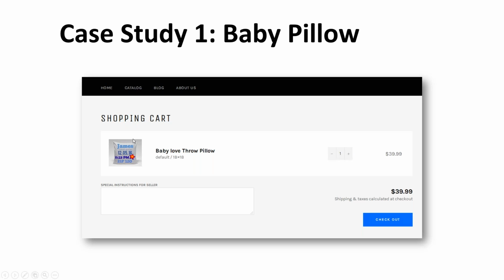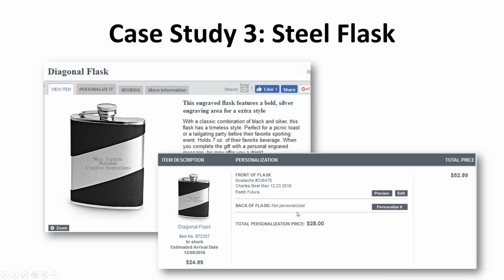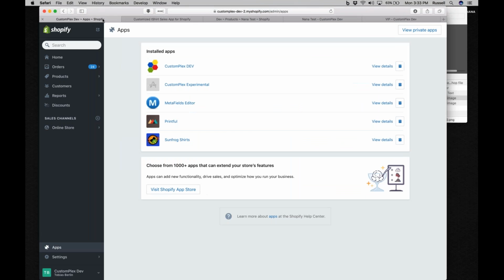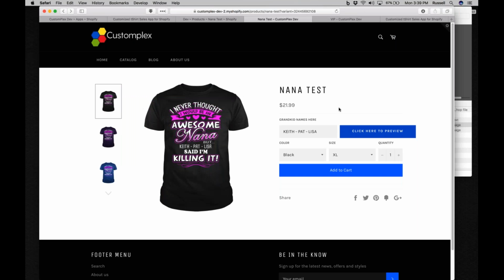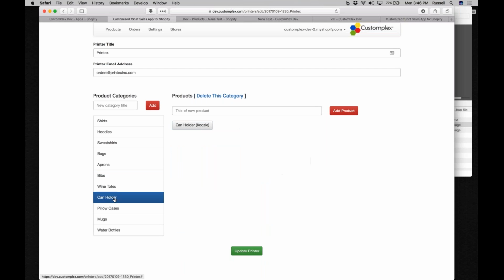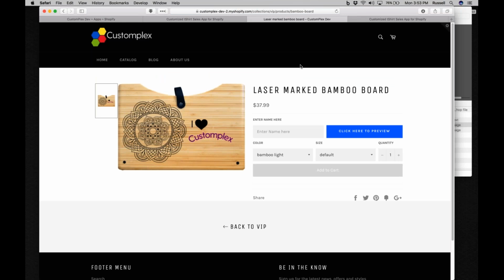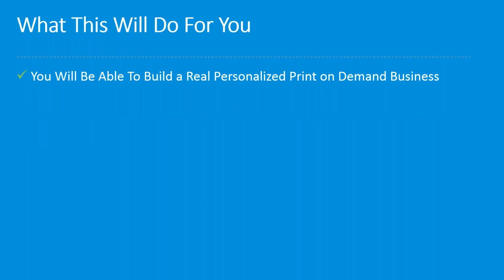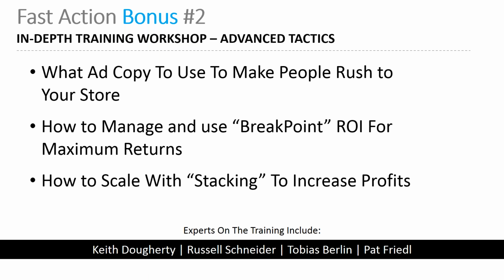REPLAY: Finally Customization With Shopify!